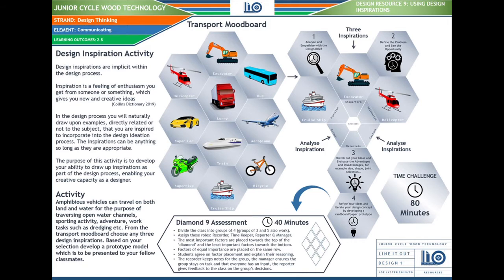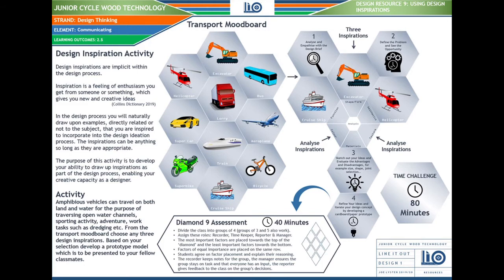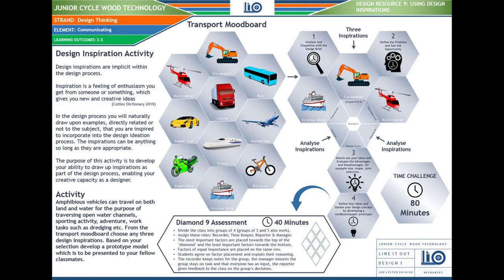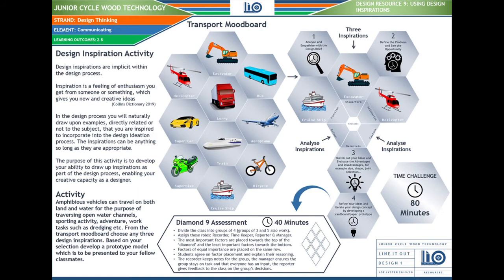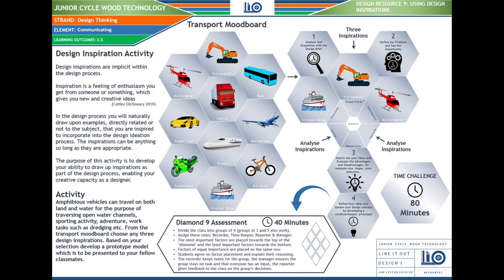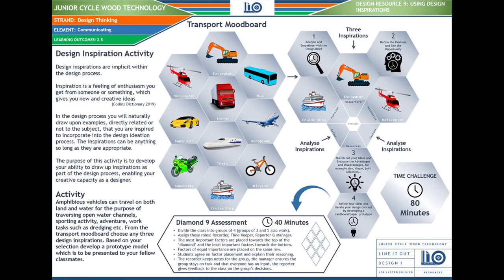DCG Lockdown Lesson 1: Design Inspirations Activity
Use this Design Inspiration Activity resource to enhance your ability to analyse design inspirations to inform design ideation and iteration processes.